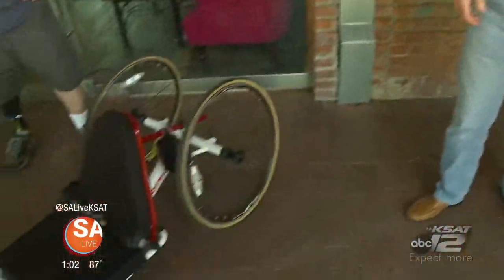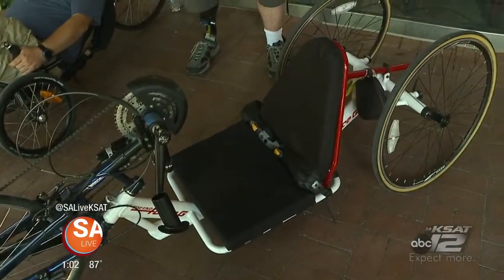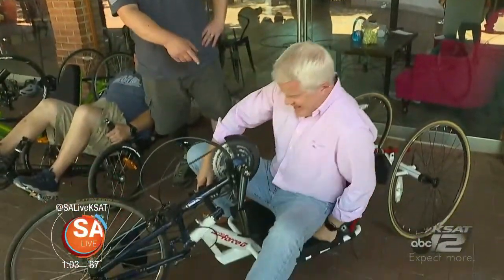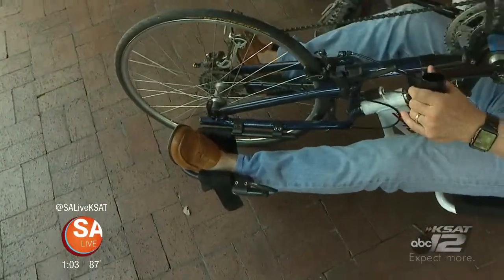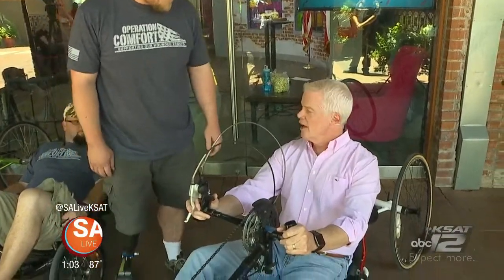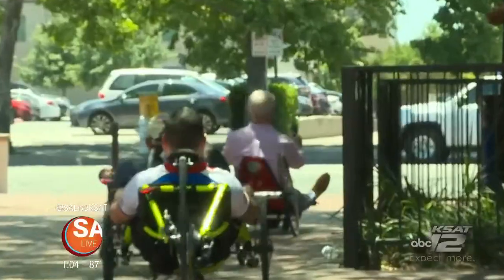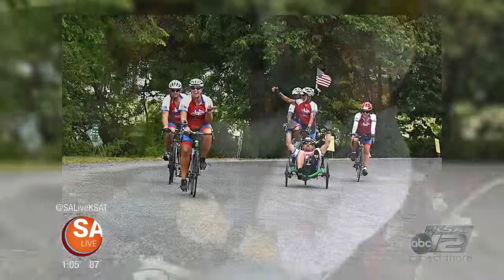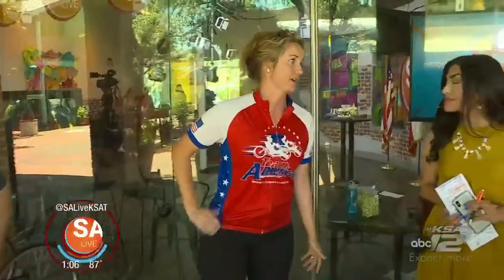Operation Comfort | SA LIVE | KSAT 12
Operation comfort  gives back to wounded military soldiers through interactive programs such as cycling, hockey and more.